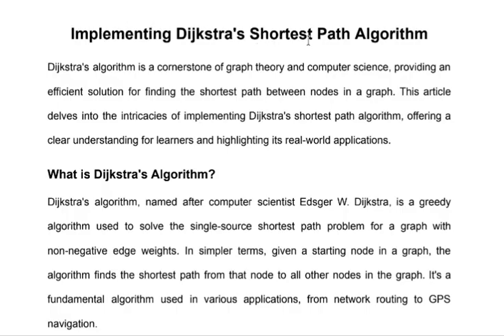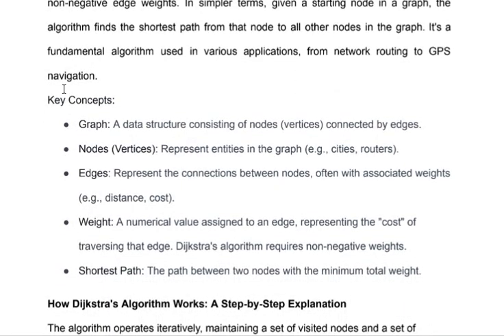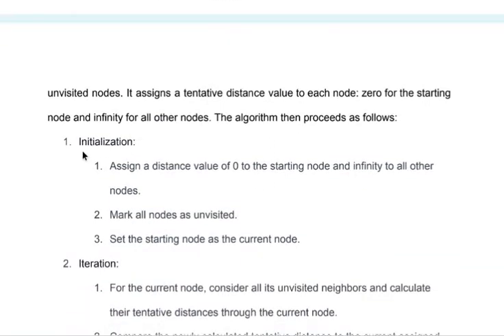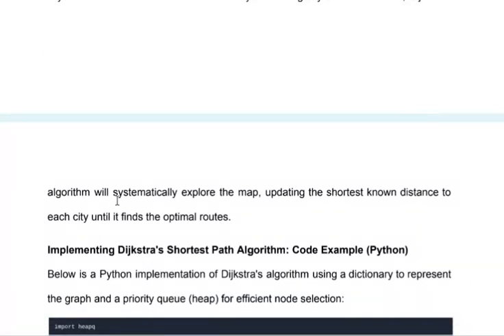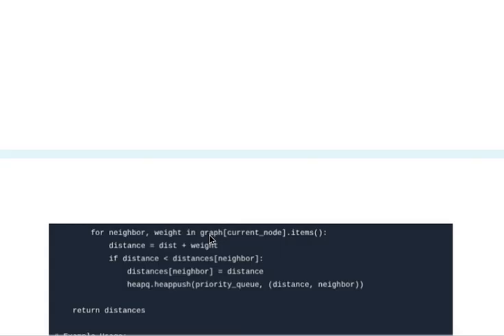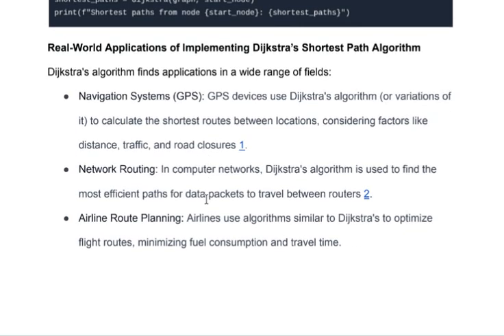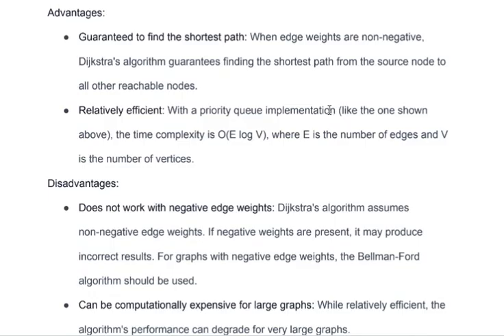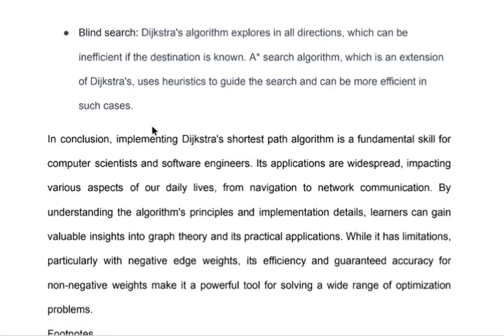Implementing Dijkstra's Shortest Path Algorithm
Practice Question
Objective:
The objective of this assignment is to practice and implement Dijkstra’s shortest path algorithm.

Problem Specification:
Write a Java program to create a simple directed graph, G = (V, E), where V is a set of vertices and E = {{x, y} | x, y ∈ V and x ̸= y}, a set of edges. Use the adjacency matrix to implement and represent your graph. Then implement Dijkstra’s shortest path algorithm on the generated graph. Your program should print all the distances from a source vertex (s) and the paths to all the vertices u ∈ V

For more insights or any other assignment help related to this topic, please